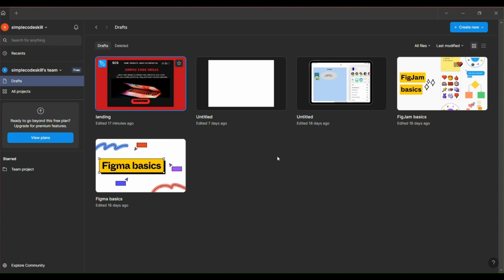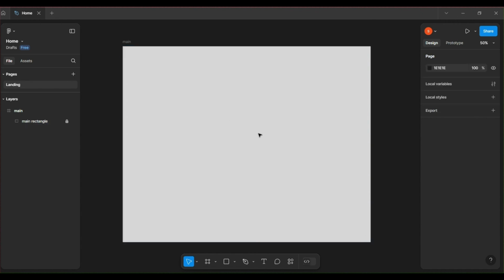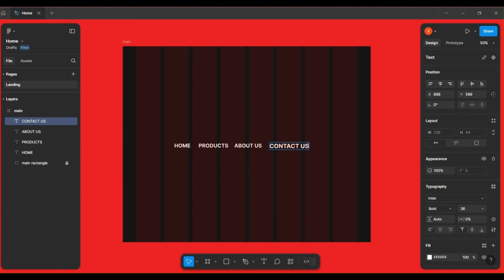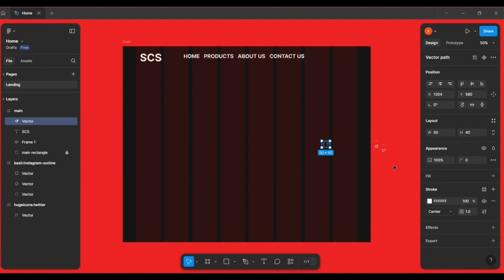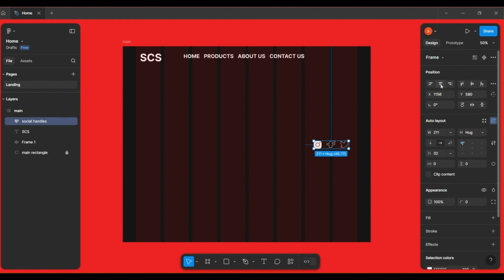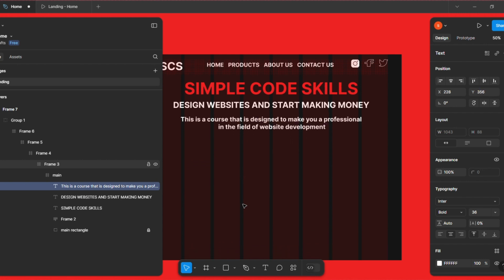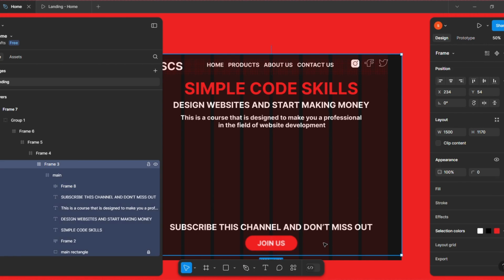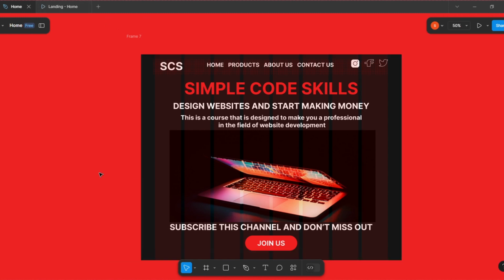How to design a landing page in figma.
In this episode, we dive into landing page design and build on the foundation laid in our previous videos. If you missed Part 1 and Part 2 of this series, no worries! We’ve included key insights and highlights from both in this video to ensure you’re up to speed.

Feel free to drop your questions and thoughts in the comments below. Happy learning!